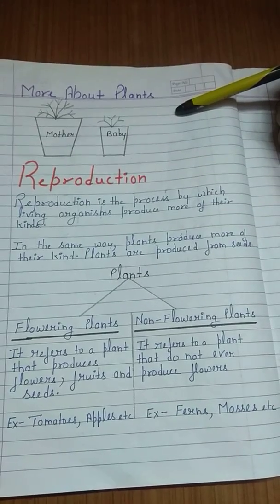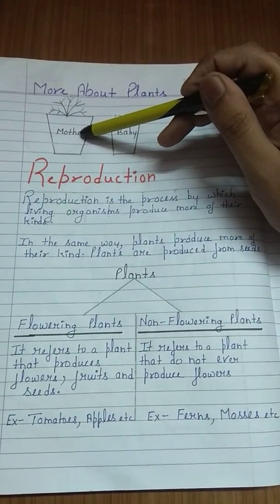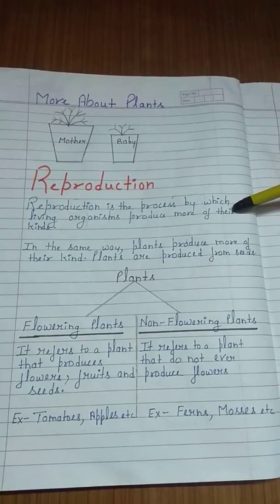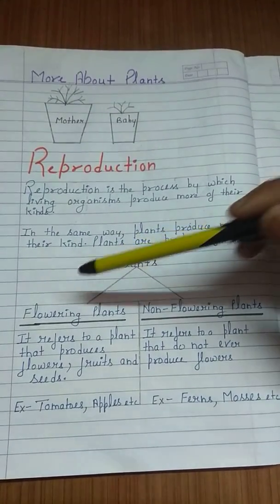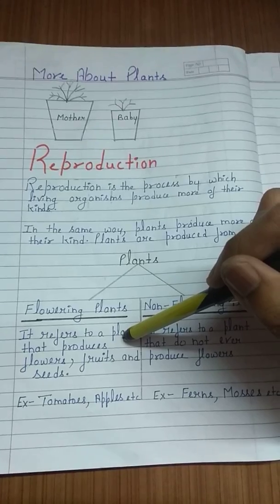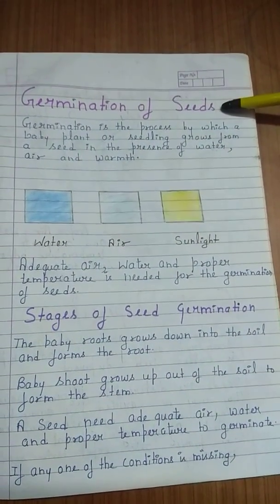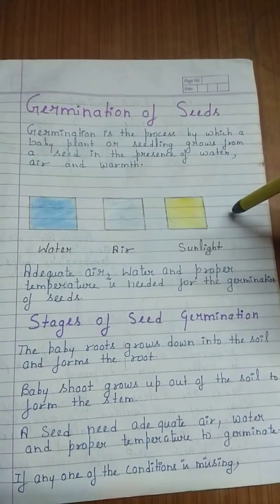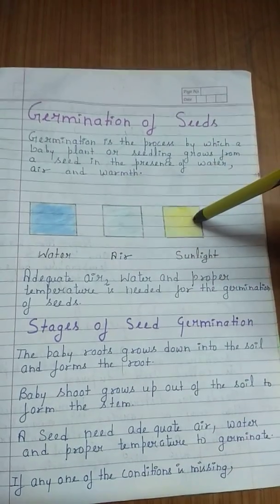6 April 2020